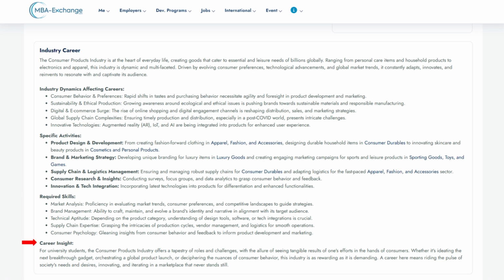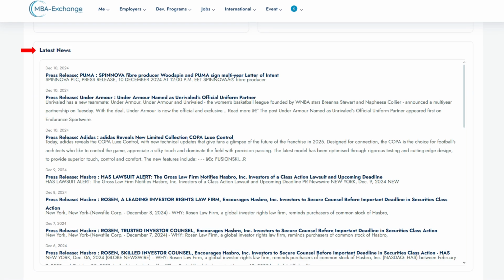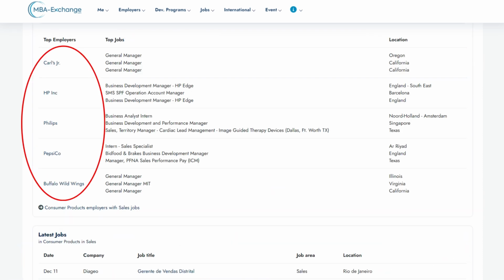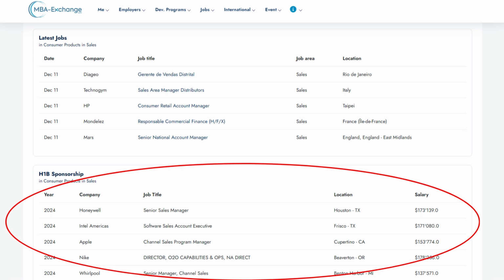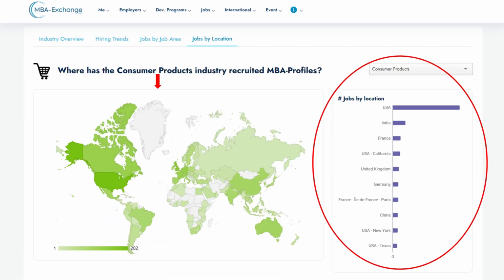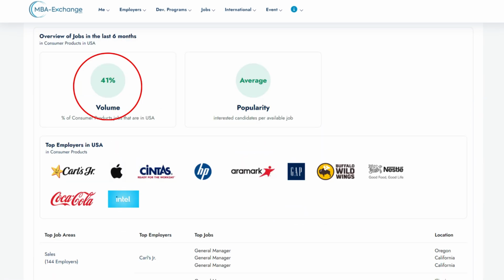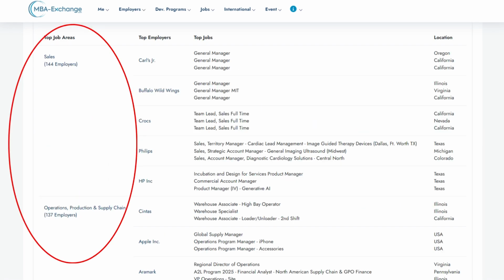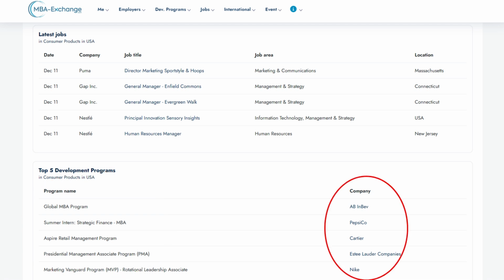Industry Report Tutorial